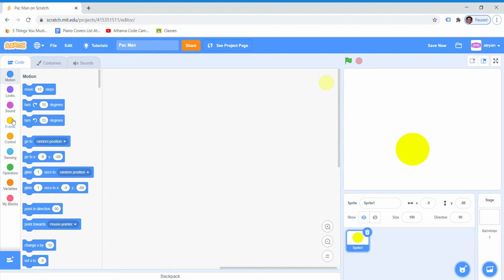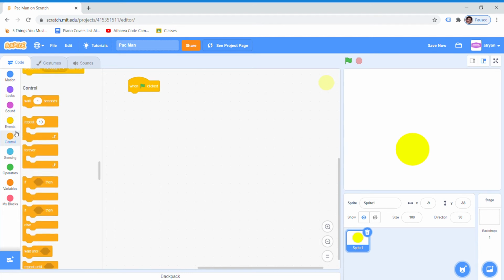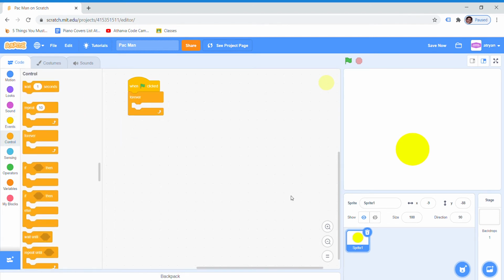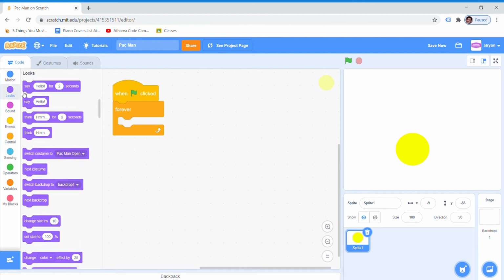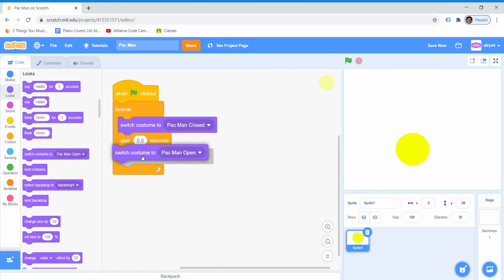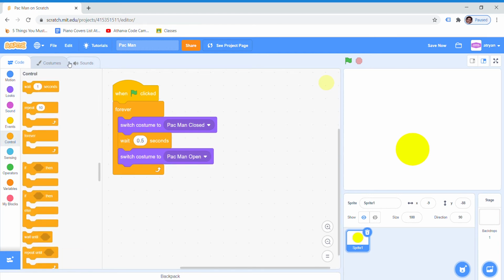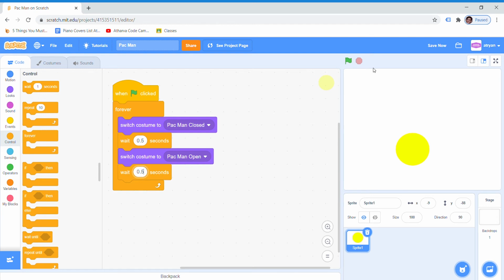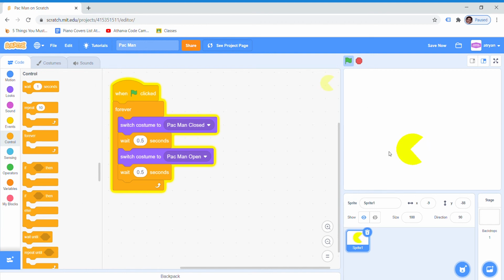Scratch Tutorial - Pac Man on Scratch (part 2)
Hey guys! Watch how to create pac man on Scratch!